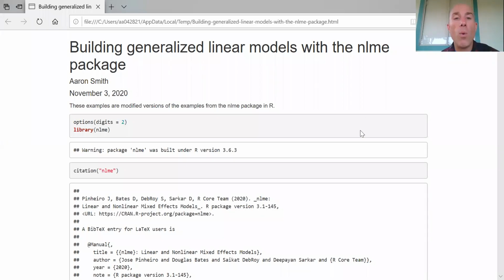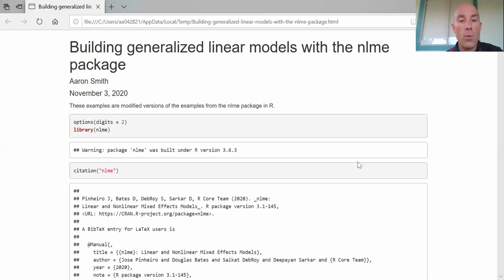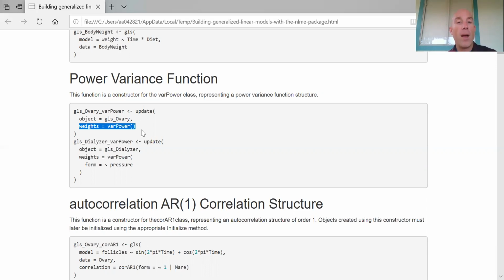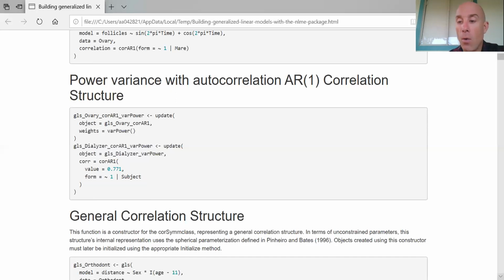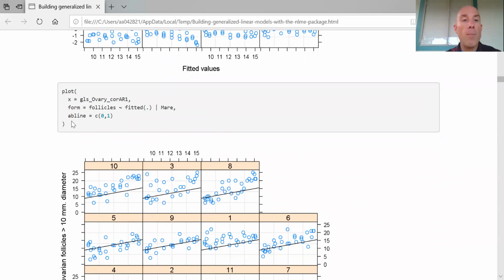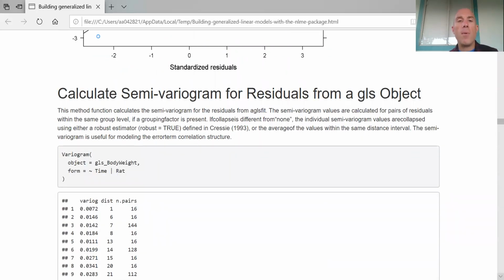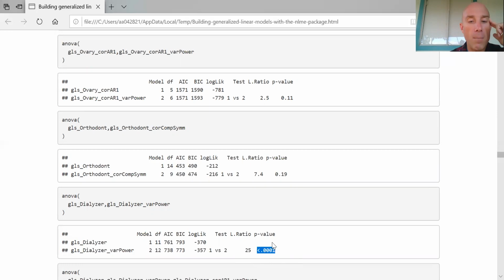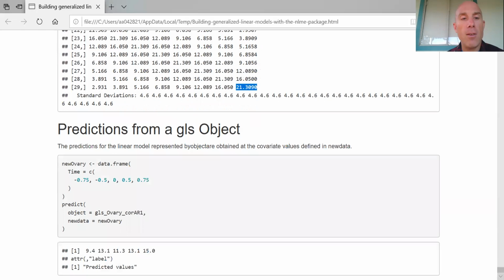Building generalized linear models with the nlme package